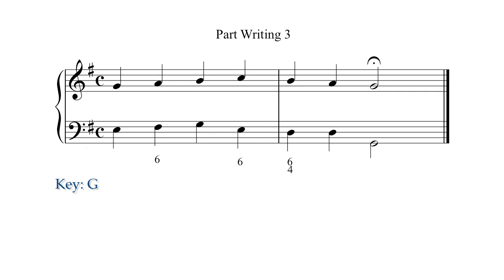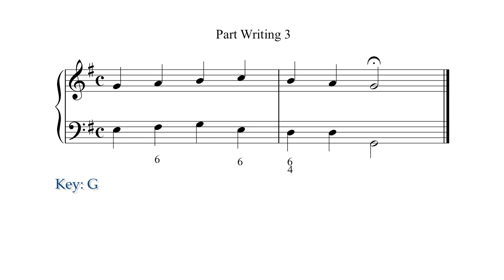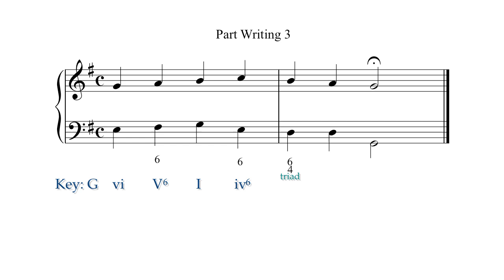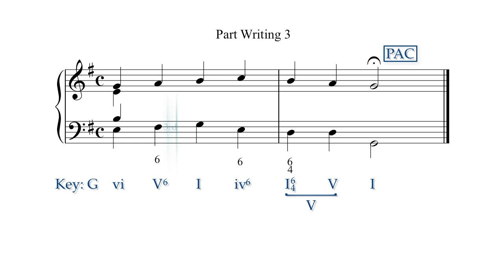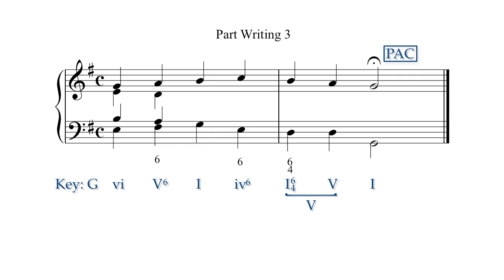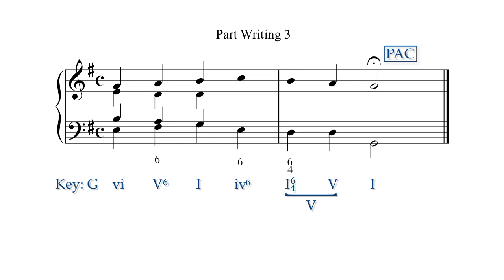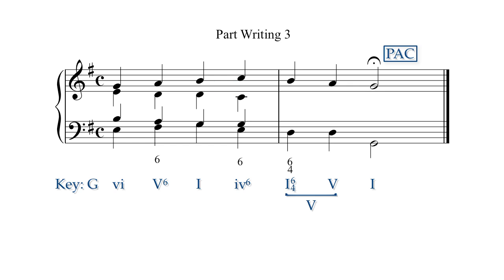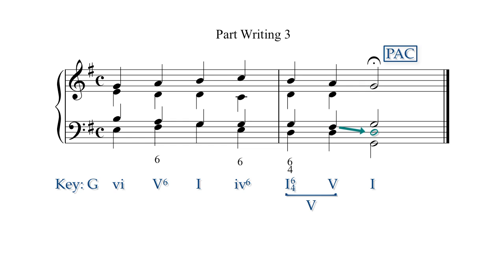Part Writing Exercise 3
Part Writing. Voice Leading. Major Key. Inversions. Candential 6-4. Voice Exchange